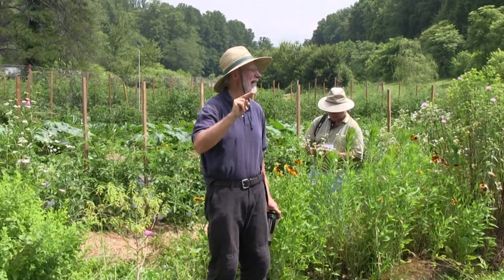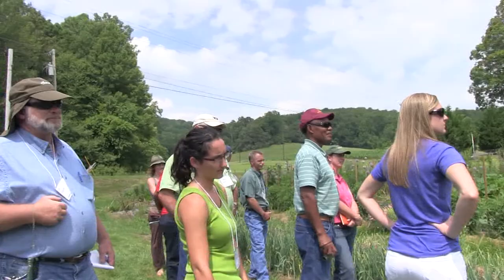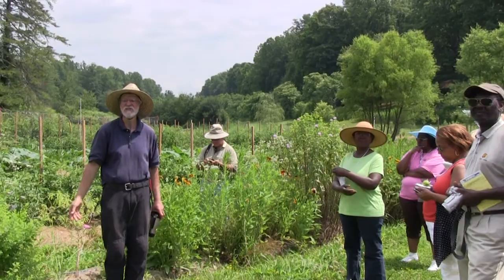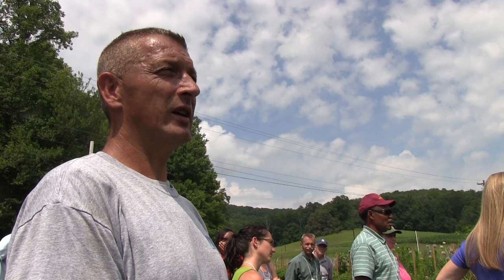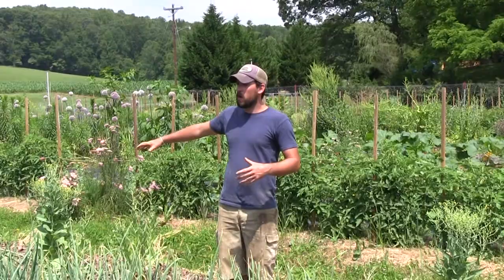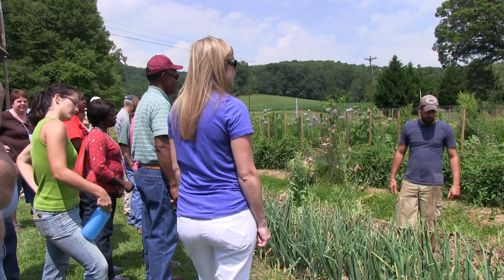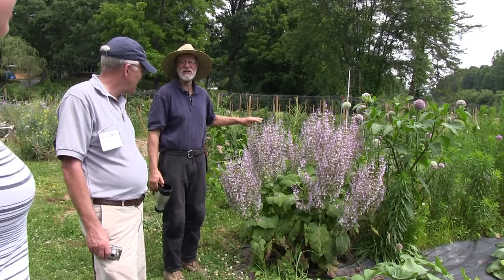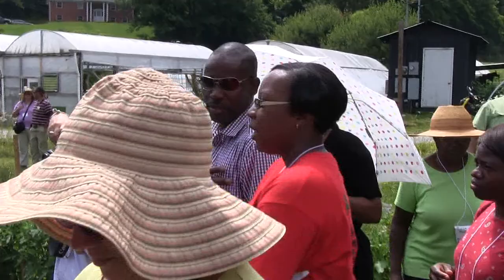Mills River Educational Farm Tour Part 5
Stepping into the main garden, Pat describes how the garden design includes many plants for beneficial insects then Rocco Sinicrope explains how he flamed the weed seedlings as a quick efficient technique early in the season.